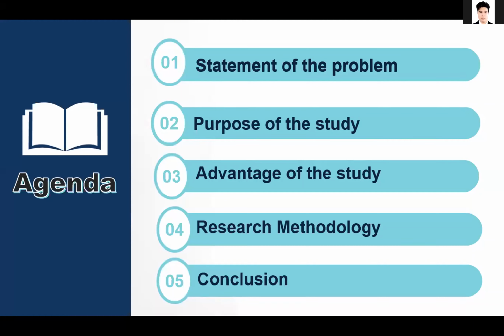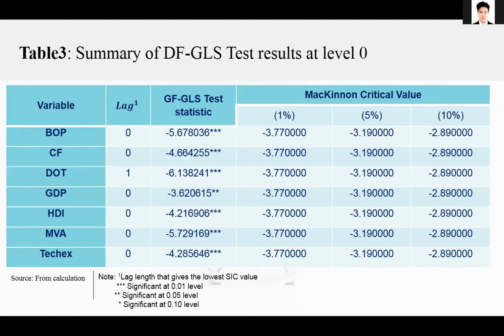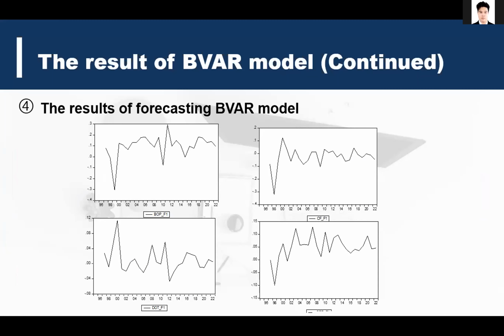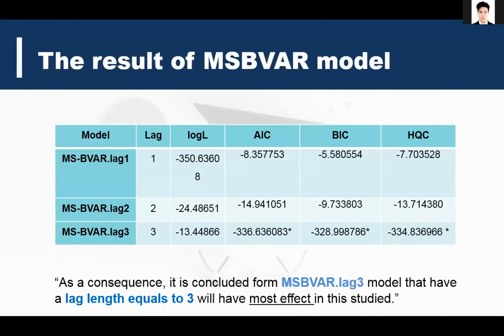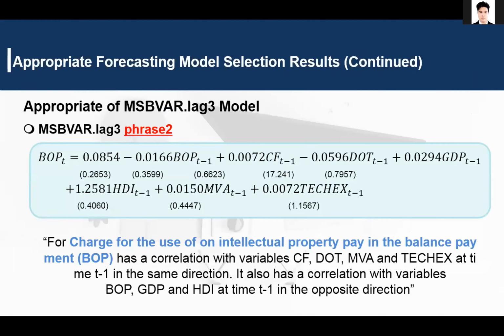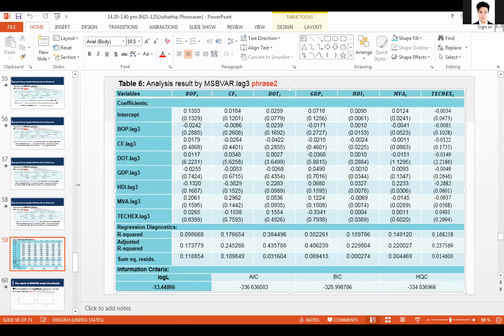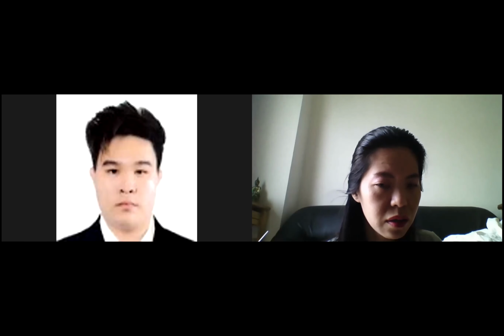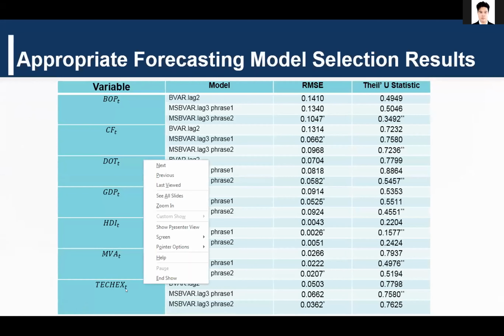IN21-125 Juthathip Phoosaran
Analysis of Trade and Technology Absorption in Thailand by Using Bvar and Msbvar Model